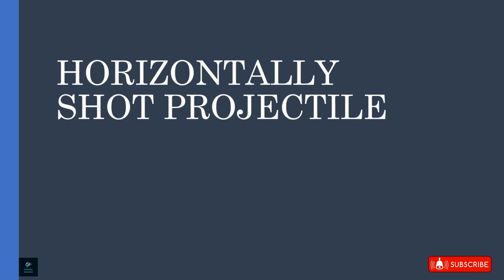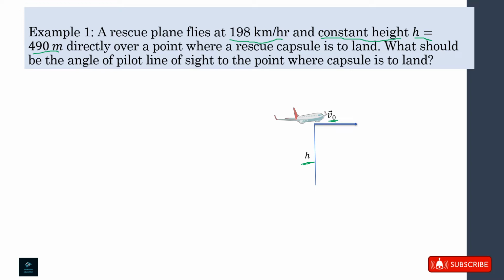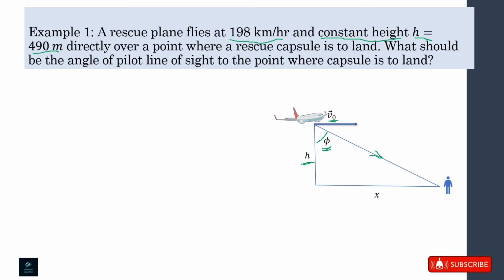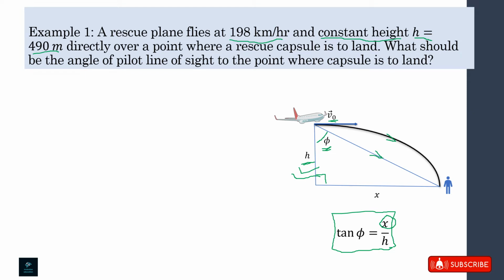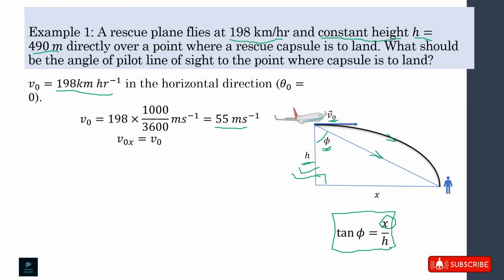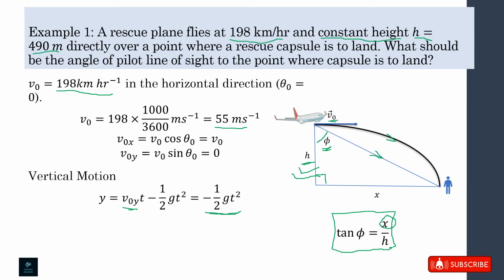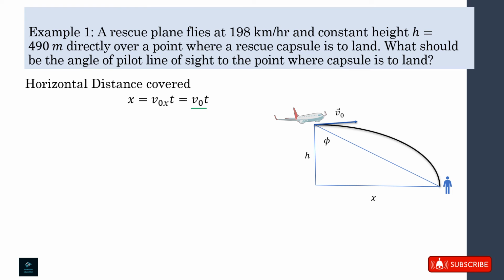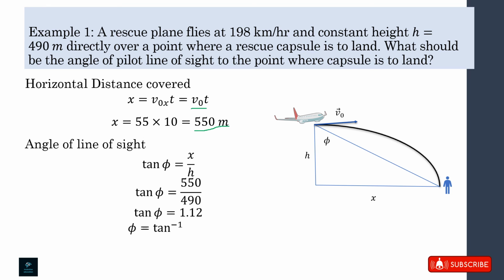Horizontally Launched Projectile, Motion in a Plane - Class 11 Physics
In this video an example of Horizontally Launched Projectile is taken. The solution is obtained using basics of uniformly accelerated motion in a plane.

Horizontally launched projectile
Projectile Motion,
Motion in a plane,
Projectile,
Physics class 11,
Class 11,
Projectile motion in English,